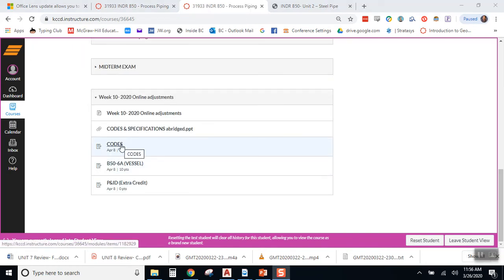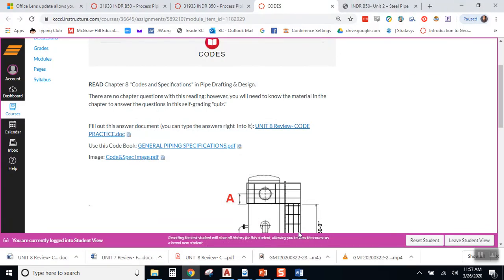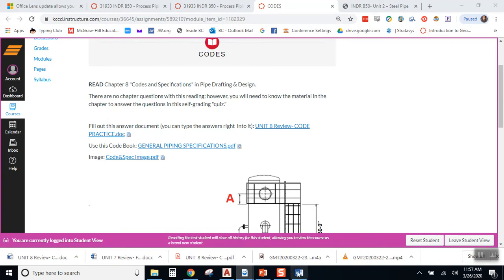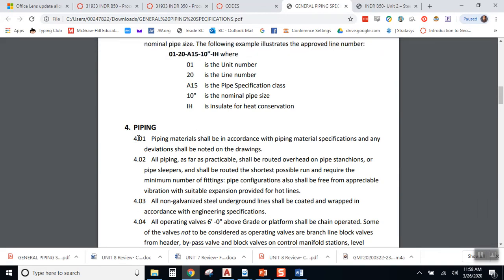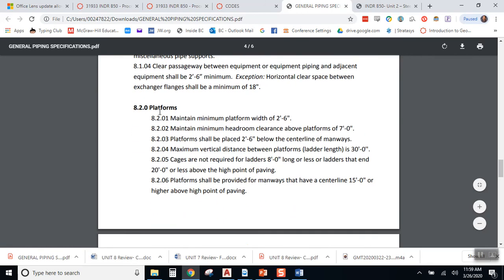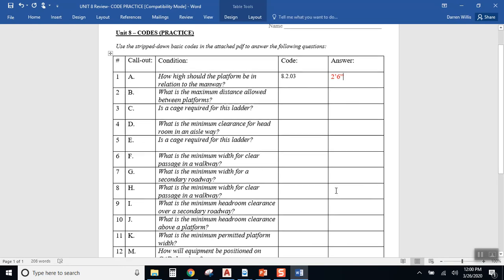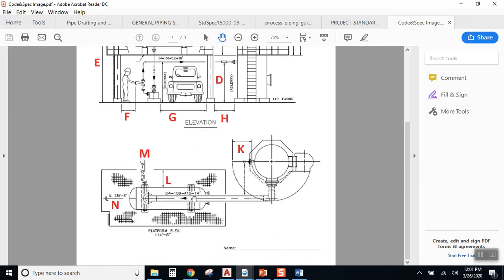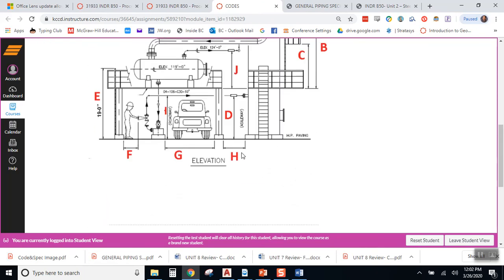Week 10 Codes E